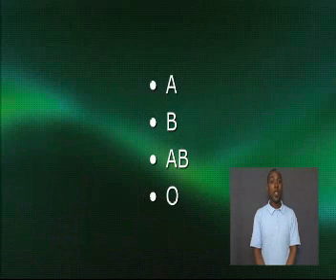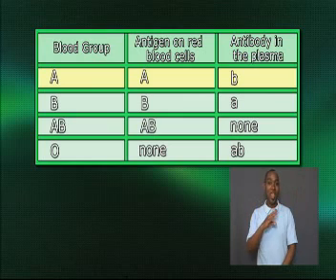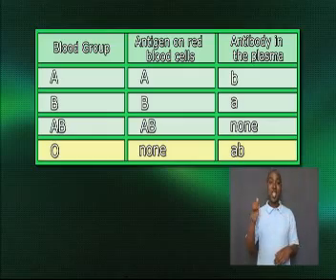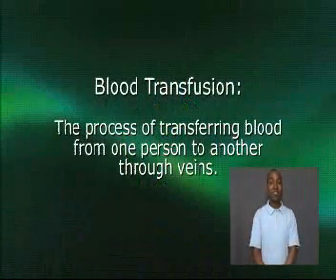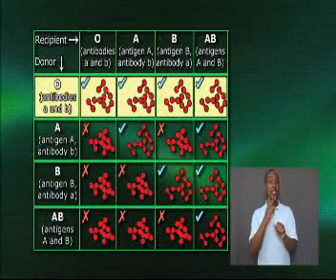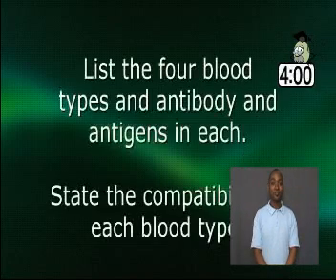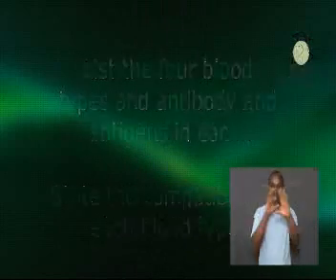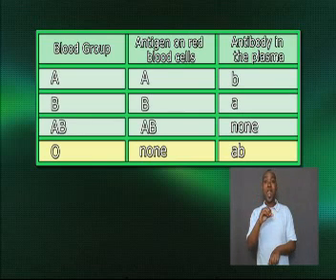Biology Unit 3-1